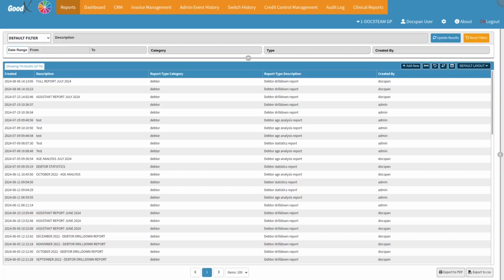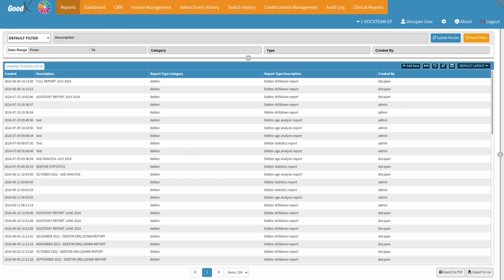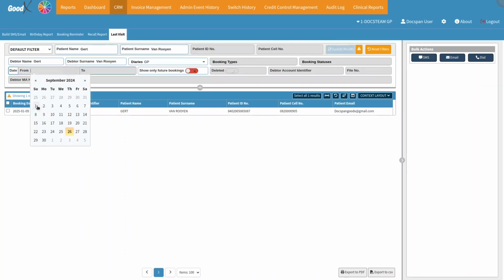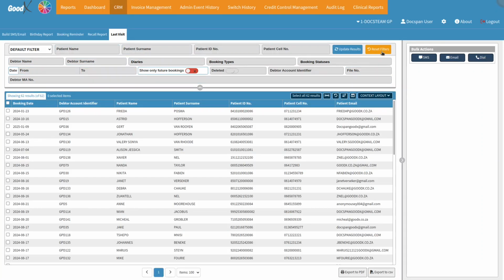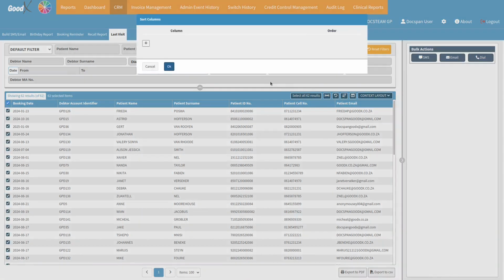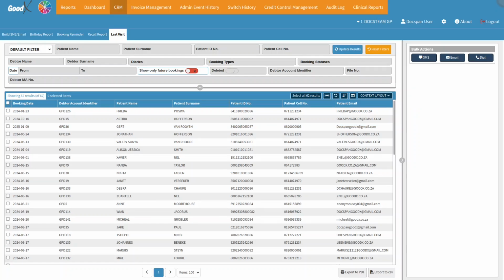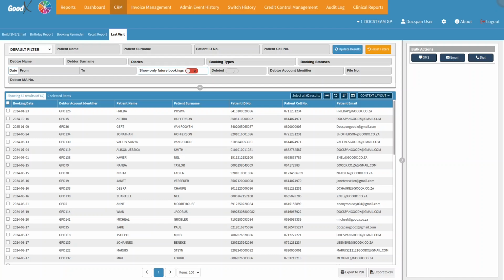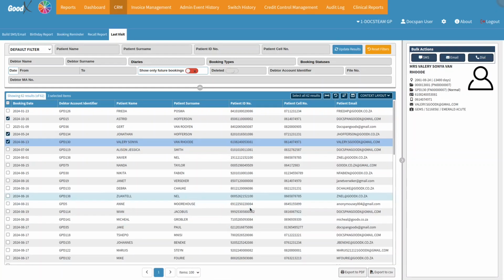GoodX Web Tutorial - Last Visit Tab: Navigation and Use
▶ Goal of Tutorial Video:
The goal of this video is to show you How to Navigate and Use the Last Visit Tab.

▶ Timestamps:
0:00​ - Introduction
0:12 - Purpose
0:44 - Report Screen
0:52 - Last Visit Screen
1:12 - Context Filter
2:05 - Default Filter
3:32 - Column Options
4:52 - Sending Bulk SMS/Email's